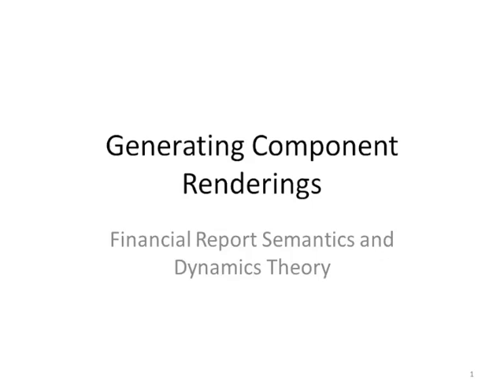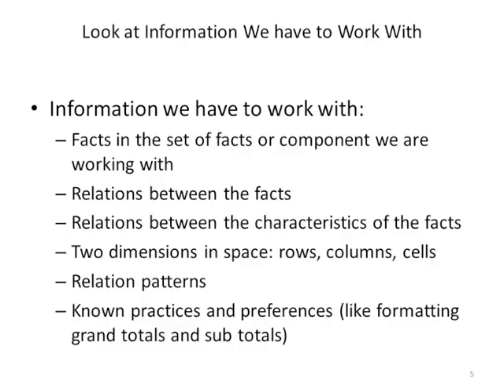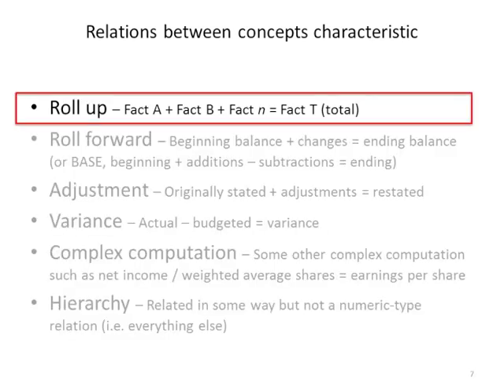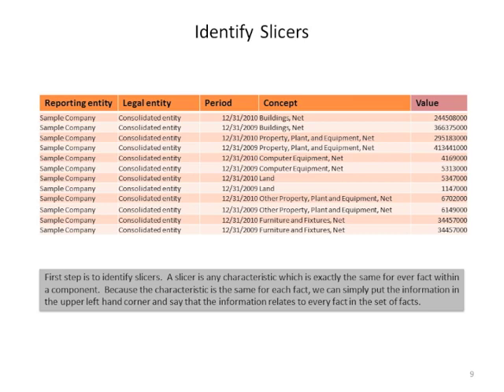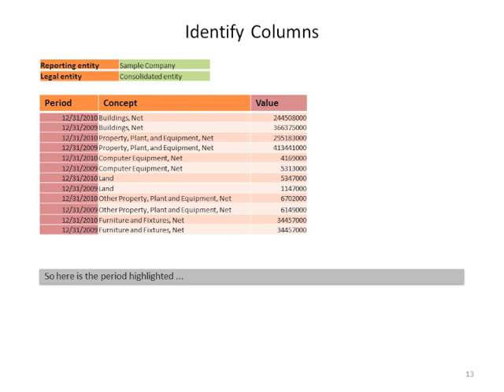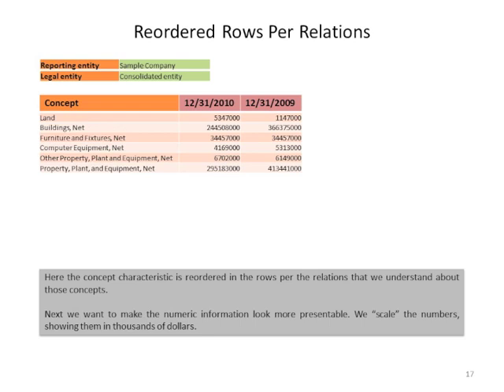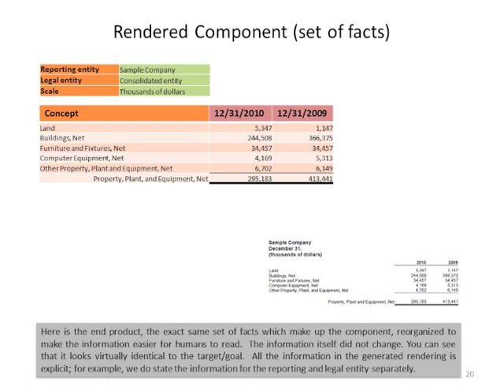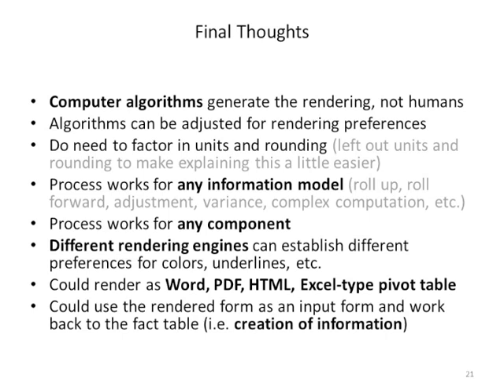Generating Component Renderings